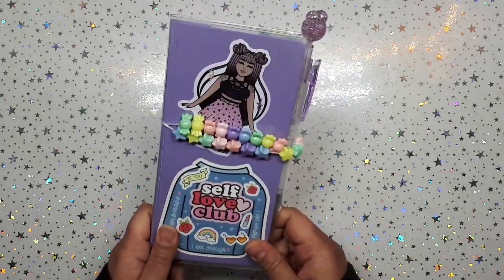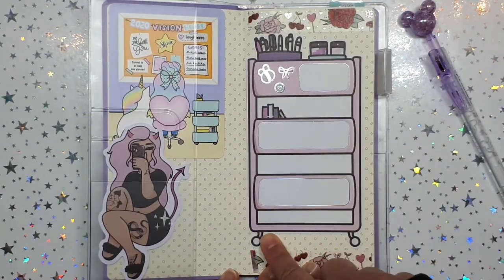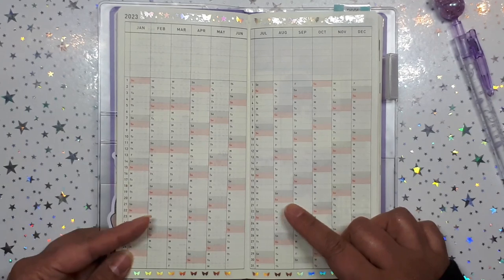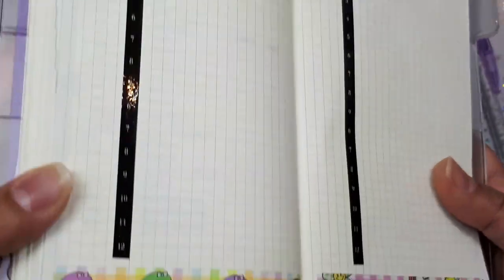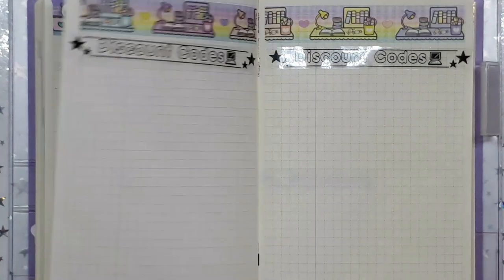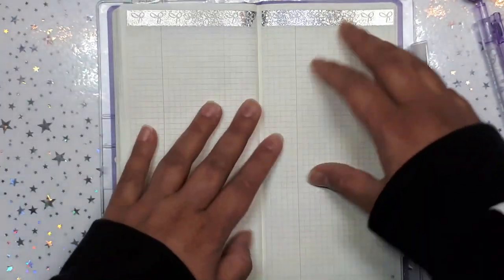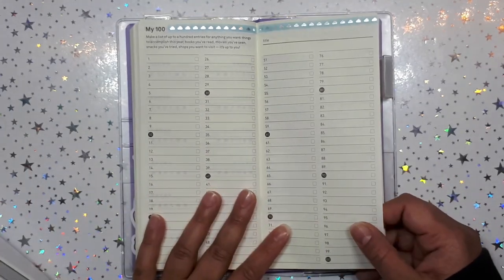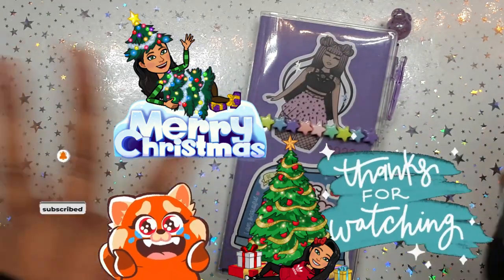💜 UPDATE DECO - HOBONICHI WEEKS - Lilac Book - 2023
💜🖤💜  HEY PLANNER GURL HEY!!!  💜🖤💜
🎥📼VIDEO FEATURING:  💜 UPDATE DECO - HOBONICHI WEEKS - Lilac Book - 2023
*Sorry the video I uploaded before was wrong this is the correct one! Enjoy! Merry Christmas and Happy New Year friends I'll be posting in 2023!

❌⭕ Candy 💖

👧  Hi there. My name is Candy and I love planners! I've been planning since 1999 and obsessing over stickers since the age of 5.

📚 PLANNERS:
☑ Midori (memory journal)
☑ The Law of Attraction Planner
☑ Mini Chunky Deco (Seasonal) Planners

📃 Supplies:
☑ Pipsticks Club (PRO CLUB - Classic and KIDS CLUB - Classic)
☑ Stikki Club (Cute and Pop)